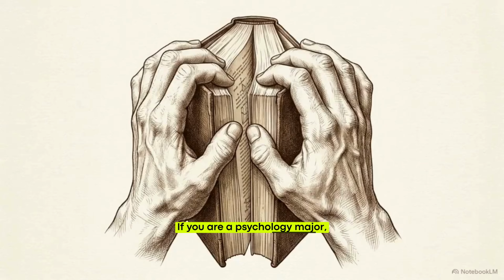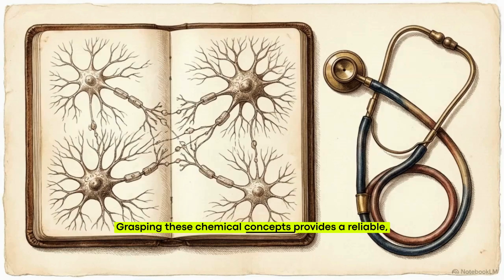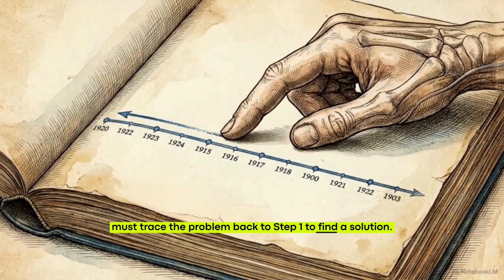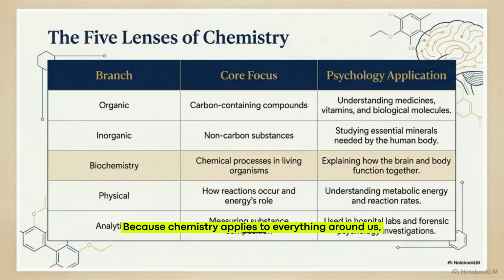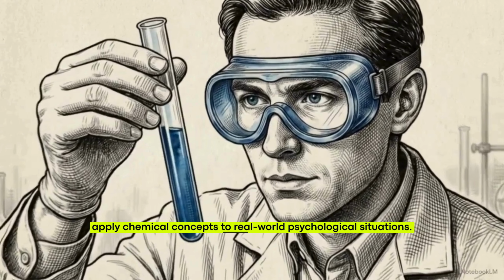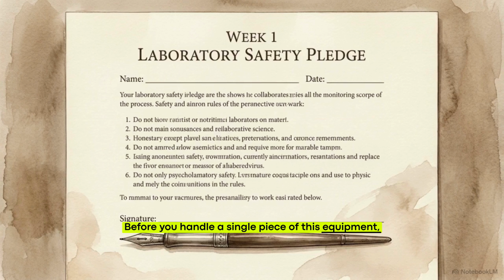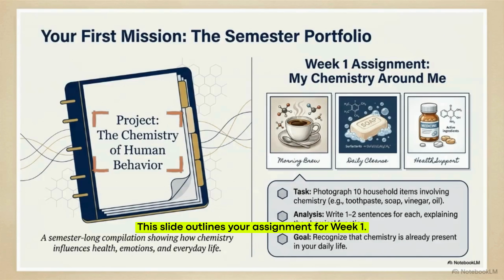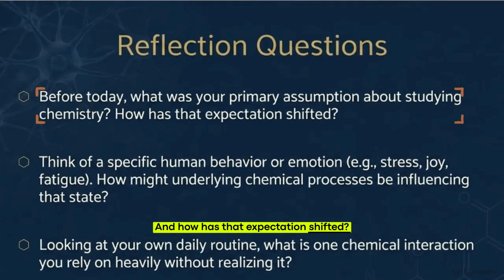Module 1 Introduction to Chemistry Video Discussion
Welcome to Week 1 of NSC C205 – Chemistry for BS Psychology. In this introductory lecture, we explore the role of chemistry in everyday life, its connection to psychology, the branches of chemistry, laboratory safety, and course expectations. Discover why chemistry is essential in understanding human behavior through the theme "The Chemistry of Human Behavior."